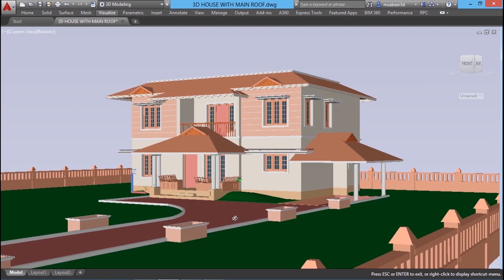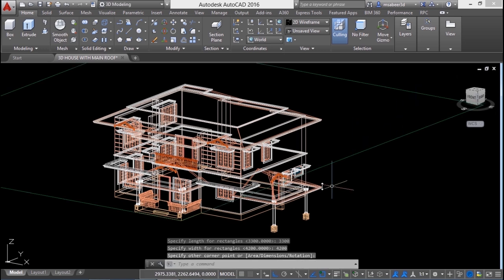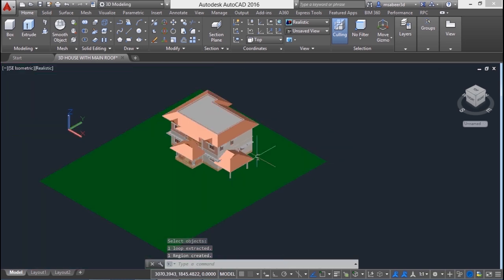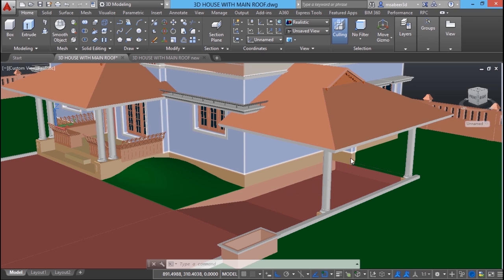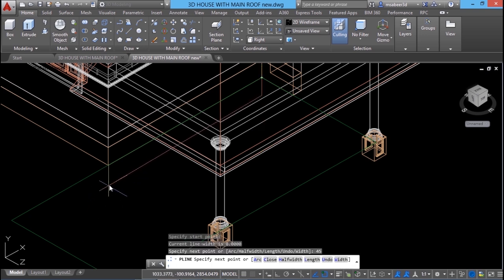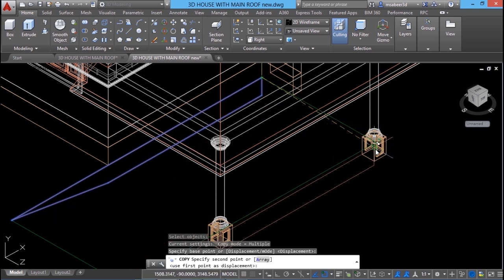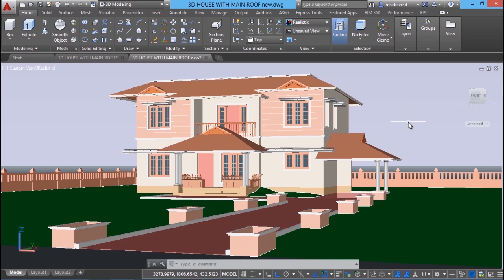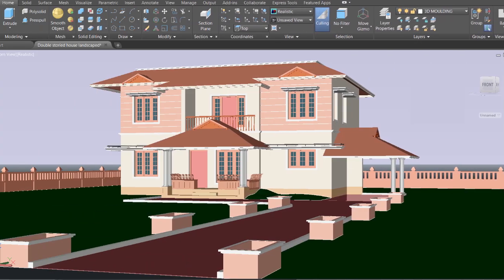LANDSCAPING USING AUTOCAD | AUTOCAD NETWORK SURFACE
AUTOCAD NETWORK SURFACE , LANDSCAPING USING AUTOCAD This video tutorial teaches you the method to perform 3D Landscapingusing AutoCAD 3D . Once you complete this lesson , you will learn the method to create level difference in the land by creating pathway , porch in a lower level and also a lawn mount .